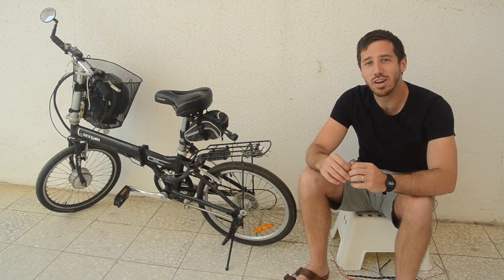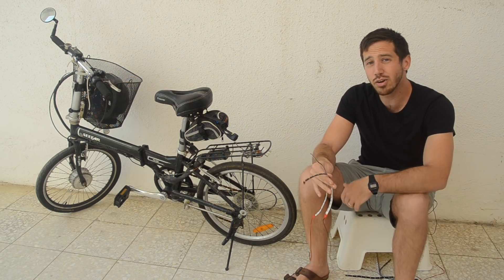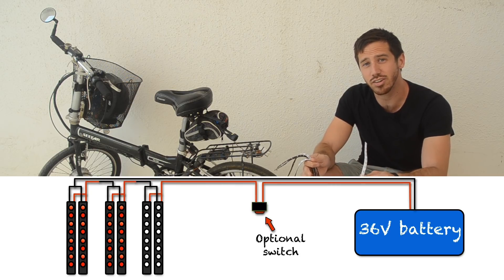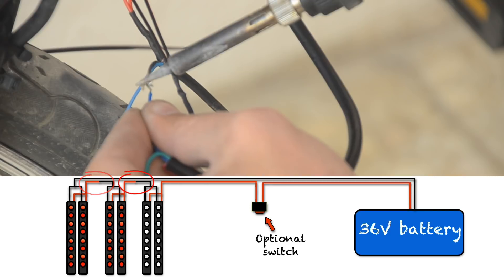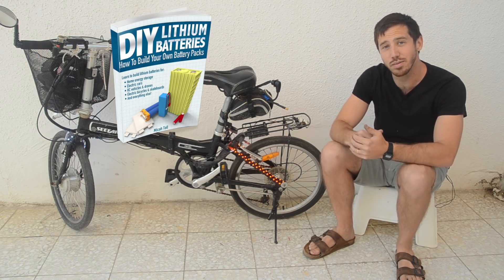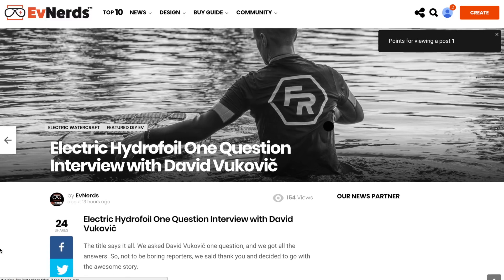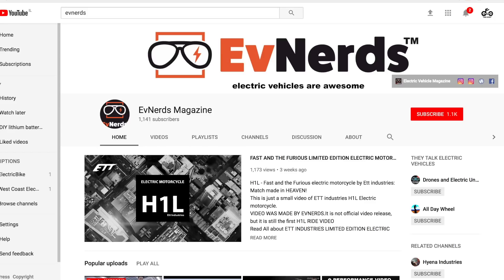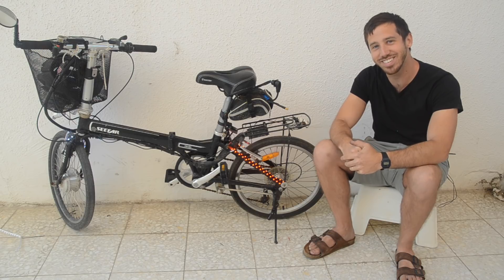How to add LED light strips | EVnerds giveaway contest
and submit your post by April 10th to win!